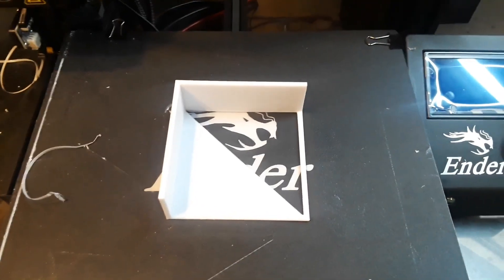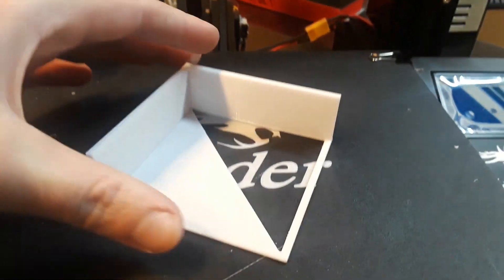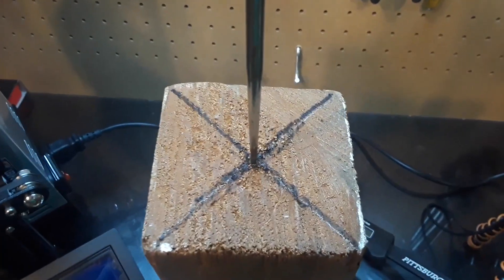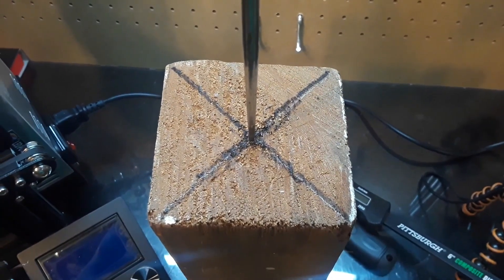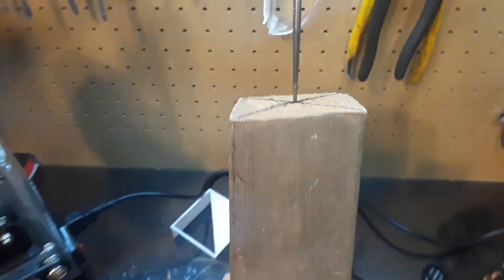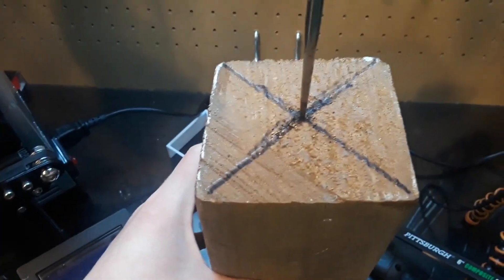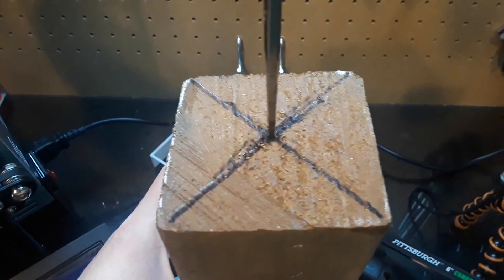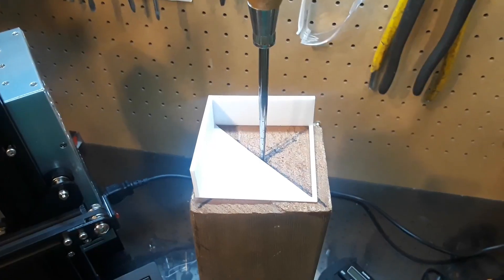3D Printed Center Finder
This is my 3D Printed Center Finder. This 3D print took about one hour and a half. I will link the STL files and the Ender 3 Printer below.

Creality Ender 3 3D Printer: